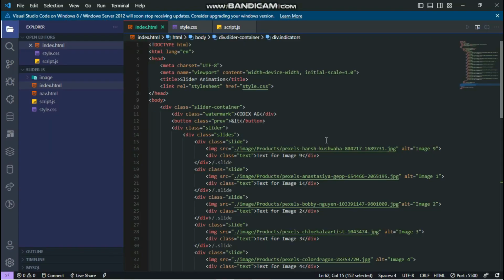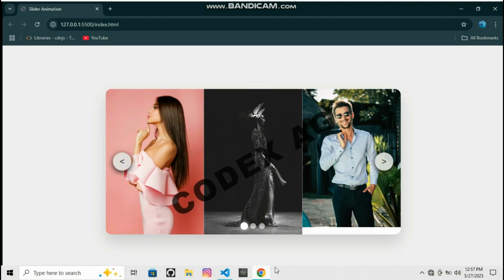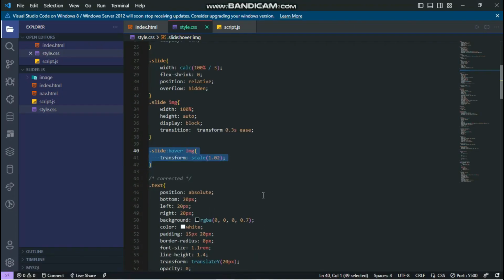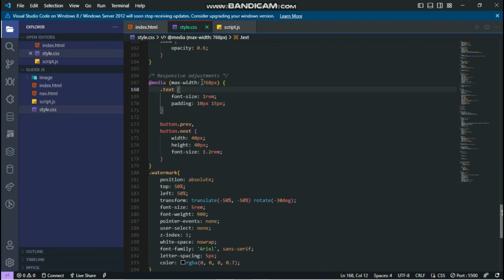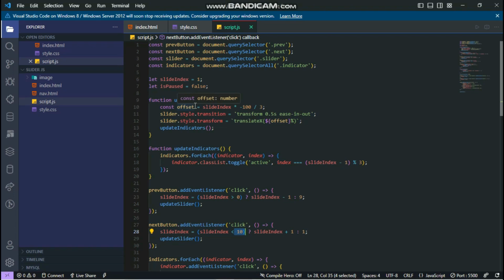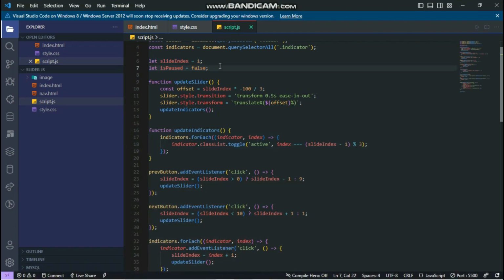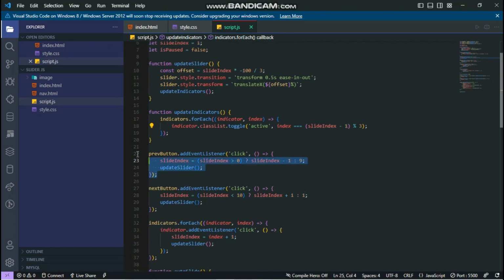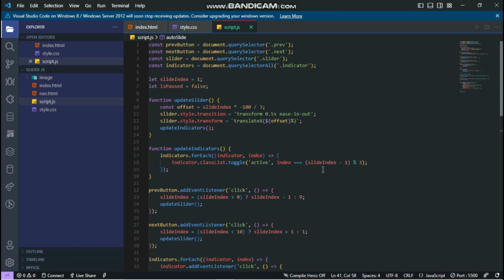How to Add invisible branding to your website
Build a Stunning Image Slider with Hidden Watermark with zero dependencies just pure html, CSS and JavaScript.